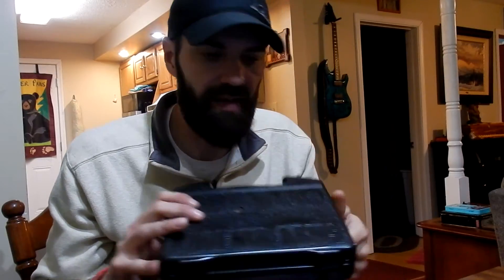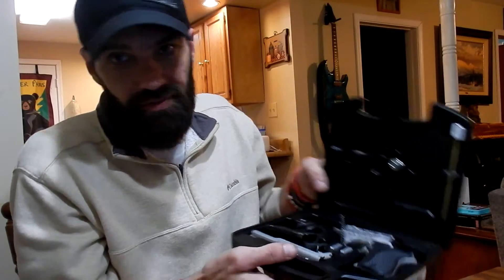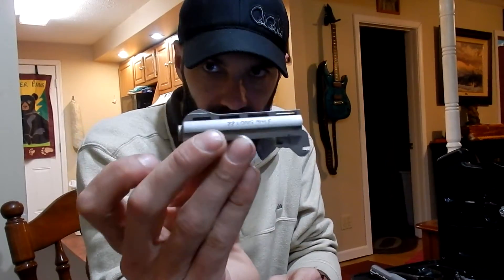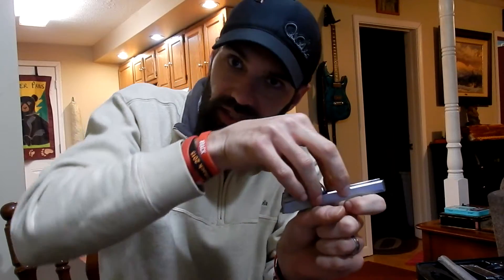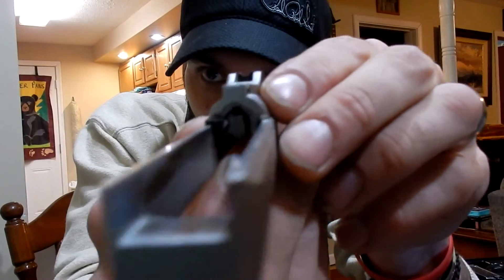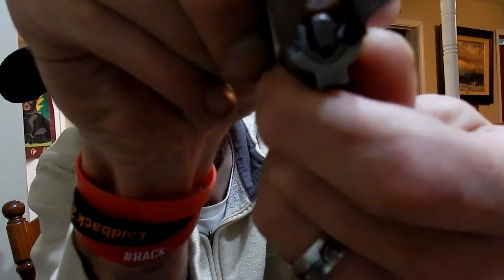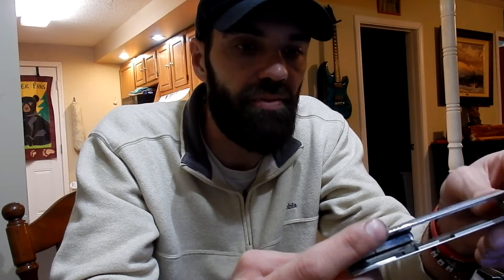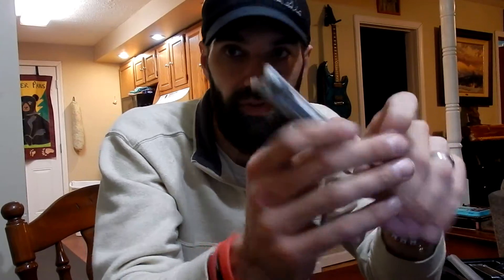Good customer service Phonix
Hope part 2 is as positive as part 1